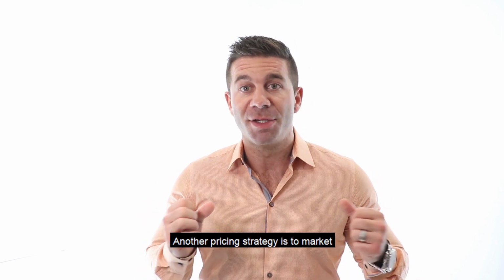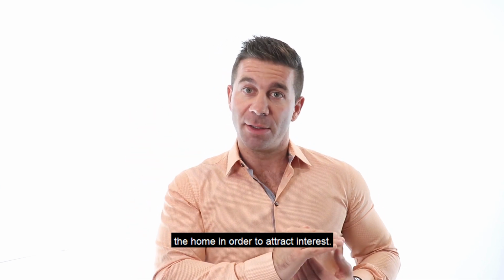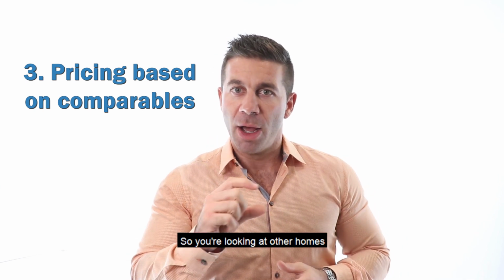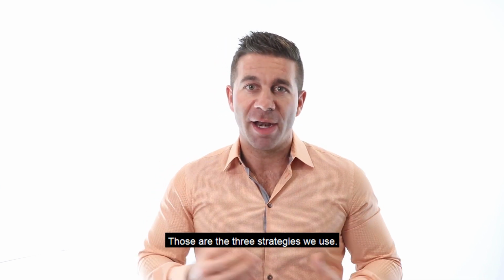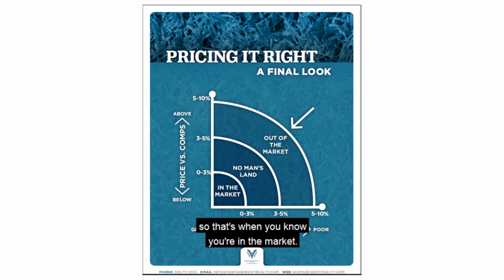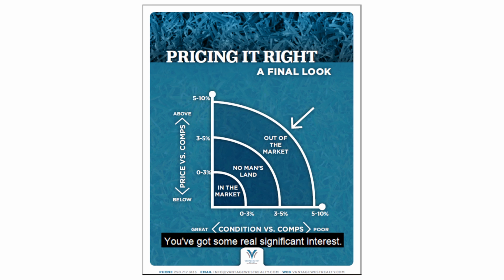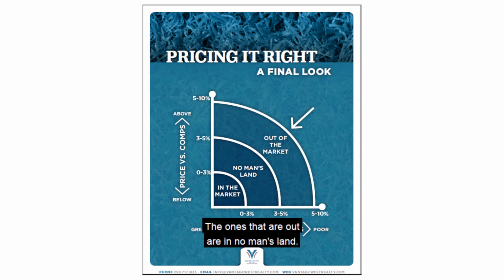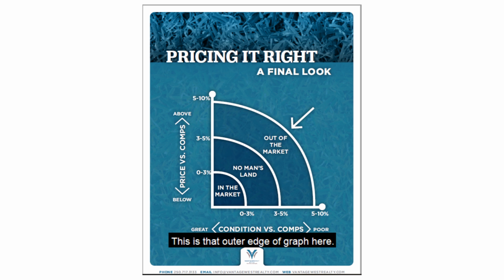A Guide to Pricing Your Home to Sell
Even though we expect 2020 to be a great market year for sellers, we also know that price is still very important. Your price determines how interested buyers are in the home, how many offers you receive, and the length of time your home will spend on the market. There are three different ways we can help you price your home, and today I’ll walk you through them so that you understand your options for selling.

Buying a home?

Selling a home?

Vantage West Realty Inc
2-1329 Ellis St,
Kelowna, BC V1Y 9X5, Canada